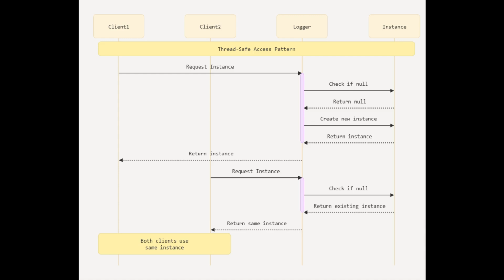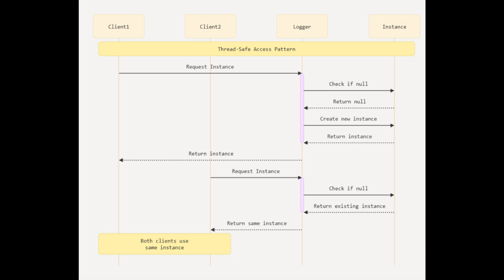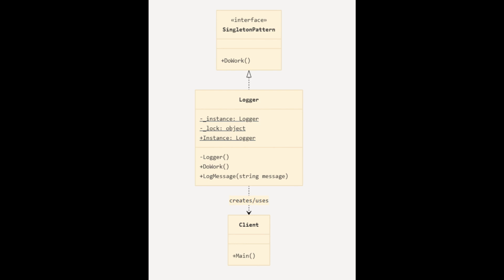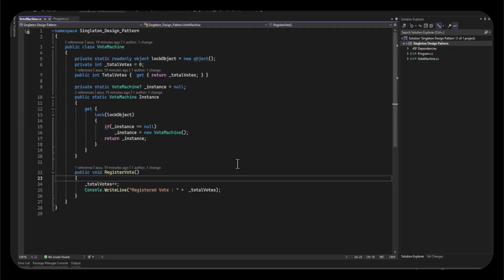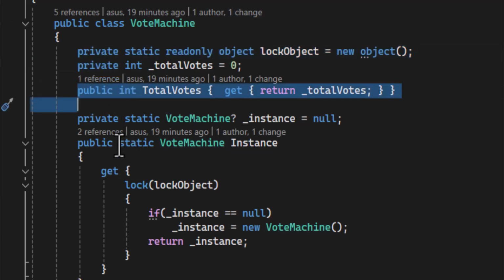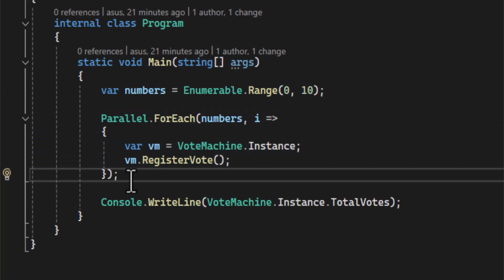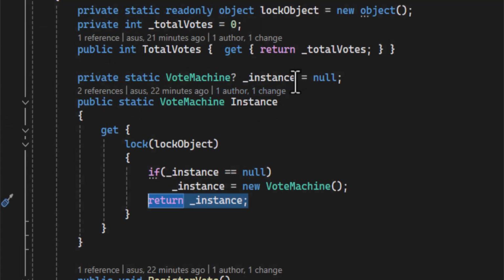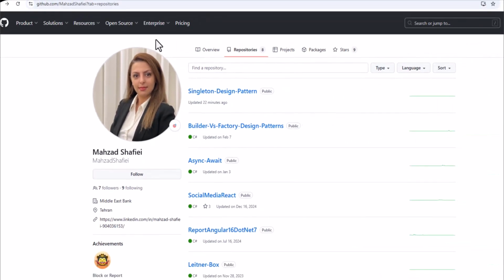Singleton Design Pattern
The Singleton Design Pattern is a creational pattern that is described in this video in detail.
Key characteristics of the Singleton Design Pattern:
Private constructor
Static instance
Maintains the single instance across the application lifetime
Ensures all access must go through the Instance property

Advantages
Memory Efficiency: Only one instance exists in memory
Global Access: Consistent access point throughout the application
Resource Management: Ideal for managing shared resources like logging or configuration
Thread Safety: Built-in support for concurrent access

Important Considerations
Testing Challenges: Global state can complicate unit testing
Resource Cleanup: Need proper disposal of unmanaged resources
Multi-Threading: Must consider concurrent access patterns
Dependency Injection: Can make dependency management more complex

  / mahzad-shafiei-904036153